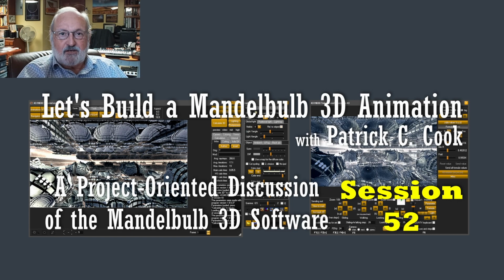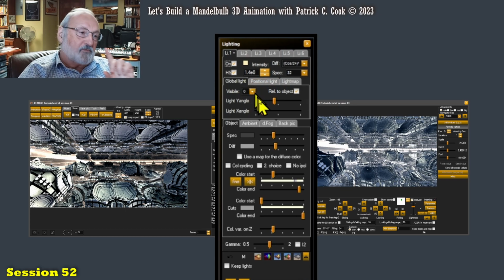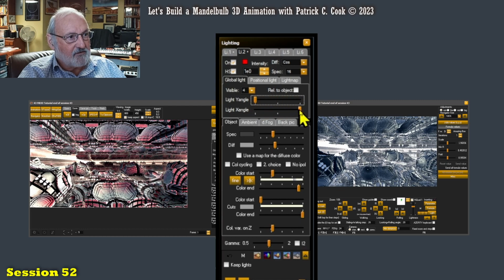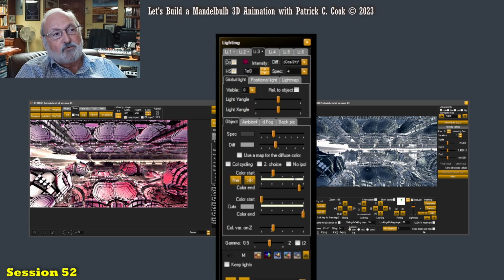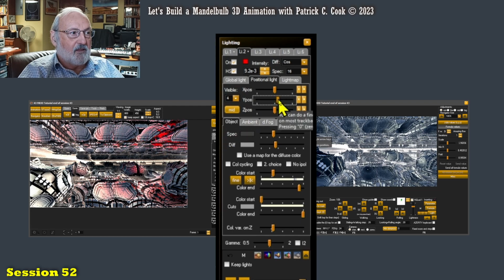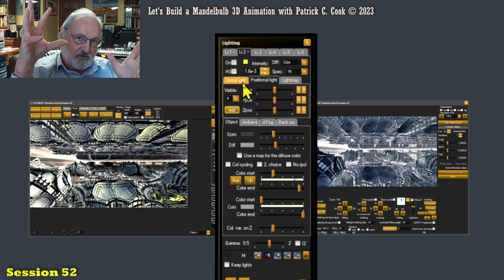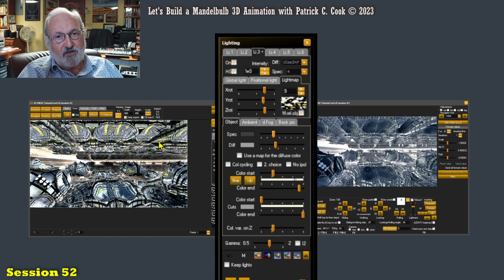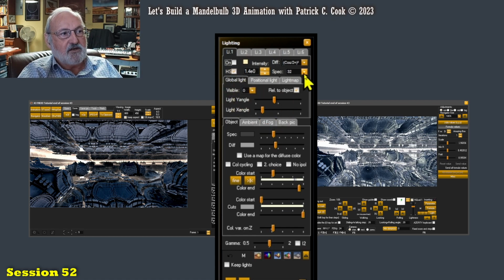TS1.52 - Light source types (global, positional and light map) - Mandelbulb3D Tutorial Series 1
Welcome to session 1.52 discussing the Lighting panel; Light source types (global, positional and light map). This session is a continuation of the tutorial series for the Mandelbulb 3D fractal generator software application. Please refer to session 1.1 of this tutorial series for a list of the topics of each session. There will be 153 tutorial sessions once all are published to this channel.